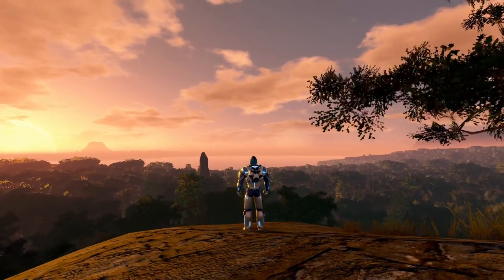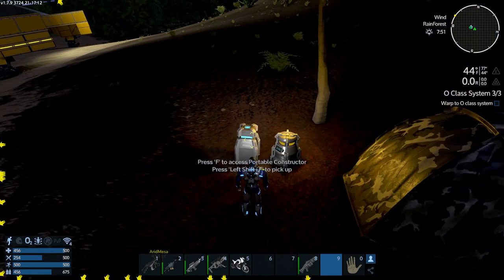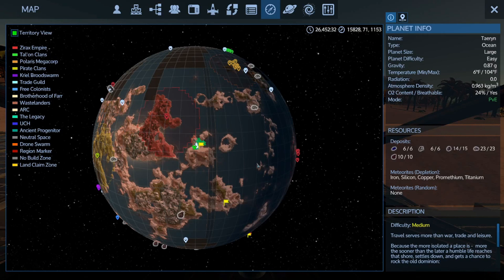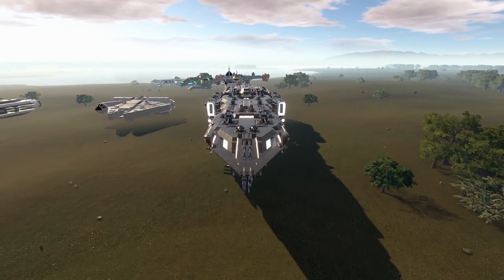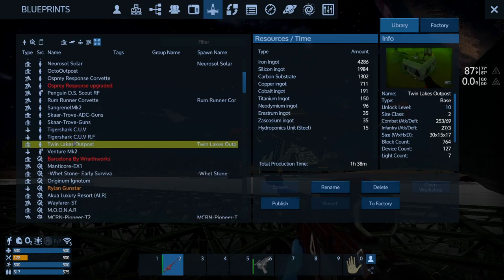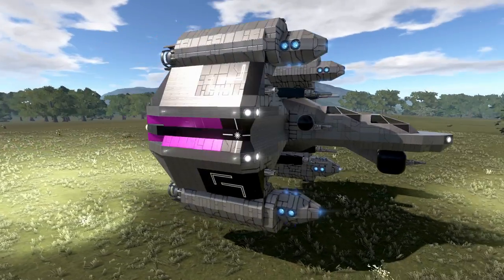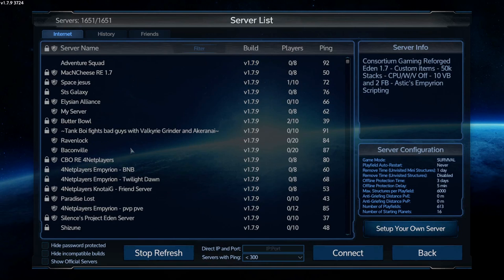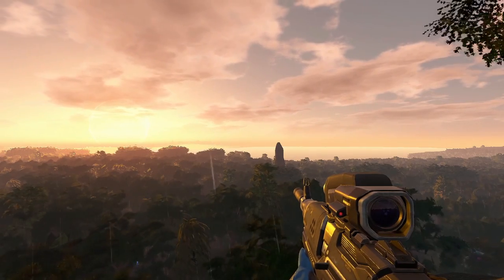Space Engineers + No Man's Sky + Elite Dangerous = FUN!? Empyrion Galactic Survival, a Hidden Gem!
Is this game the ultimate sandbox? Combine survival on alien planets with exploration and creative building, and you get a game that is ACTUALLY fun!